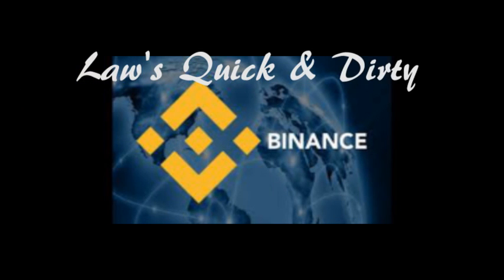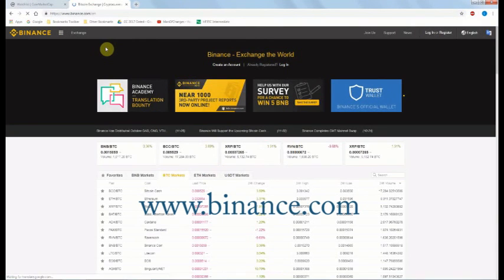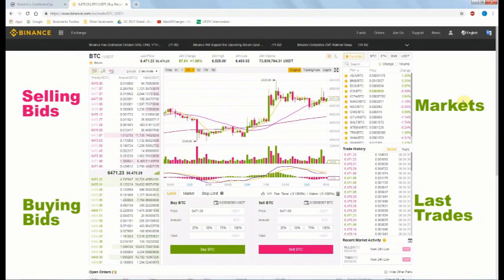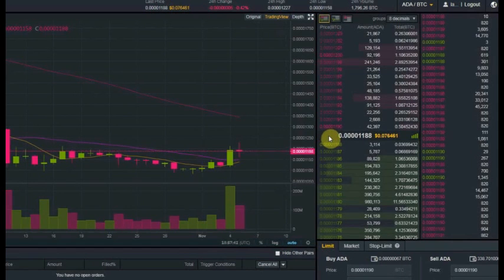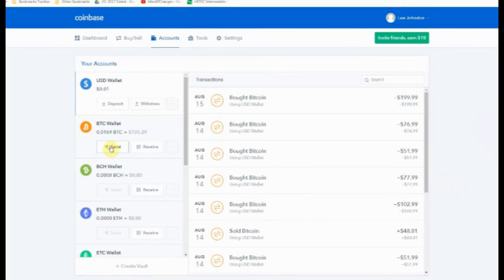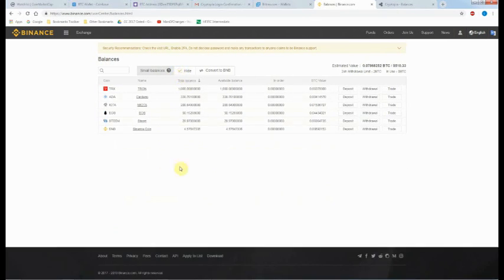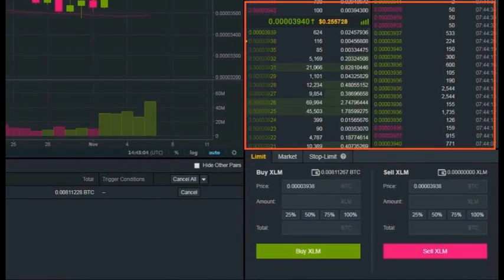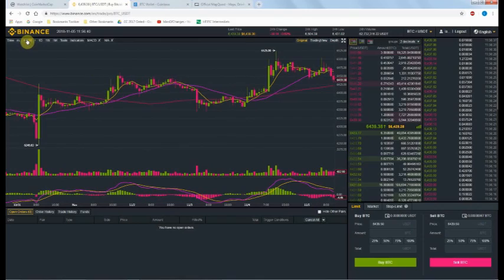Quick & Dirty Binance Tutorial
A quick tutorial about using Coinmarketcap.com, Coinbase and Binance to purchase digital currency.